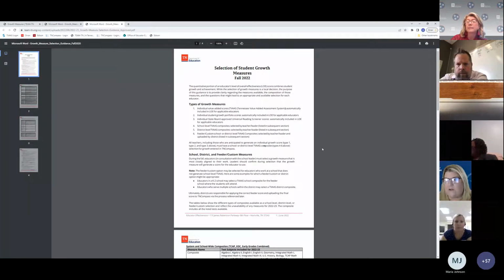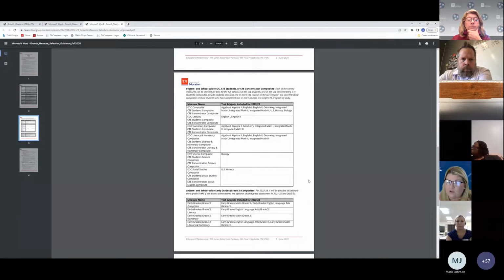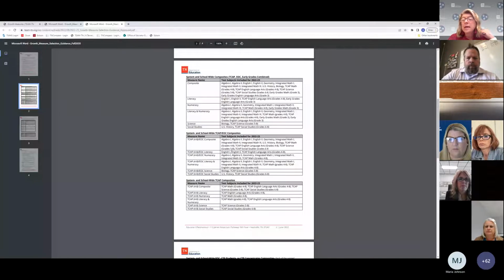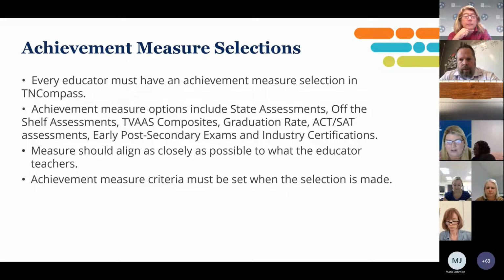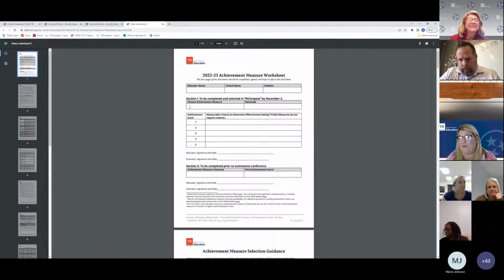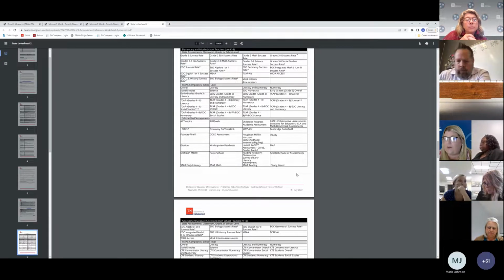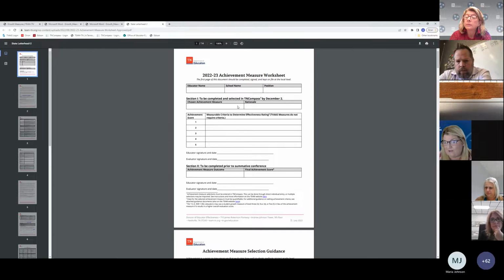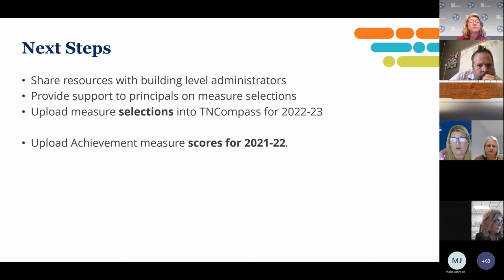Evaluation Configurator (TEAM) Sept. Office Hour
This office hour provided evaluation configurators with information about growth and achievement measure selections.